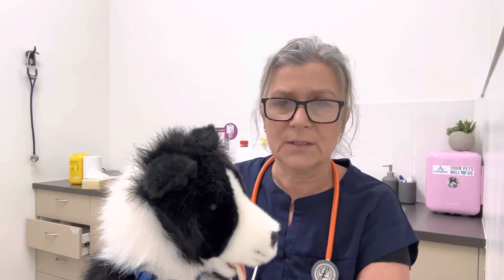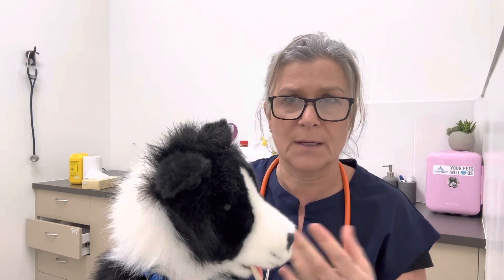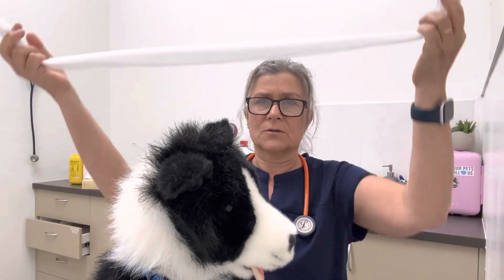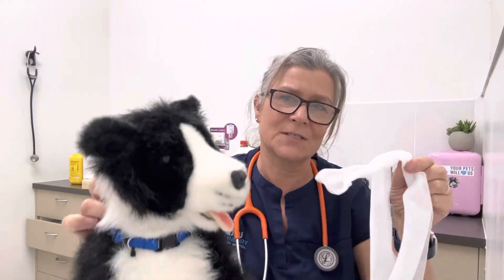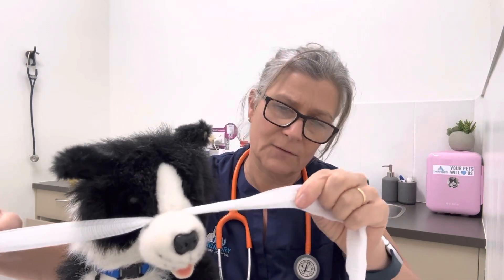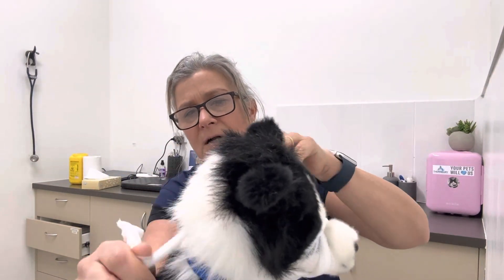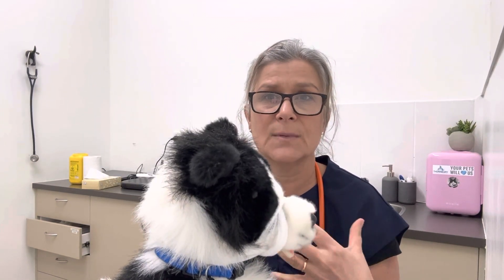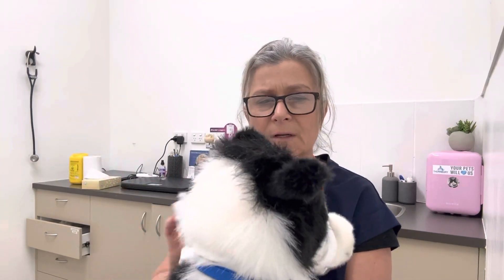Using bandage to make an emergency muzzle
Injured dogs can be painful and might bite when they don’t mean to - an important tool is how to make a muzzle out of your bandage in the first aid kit.